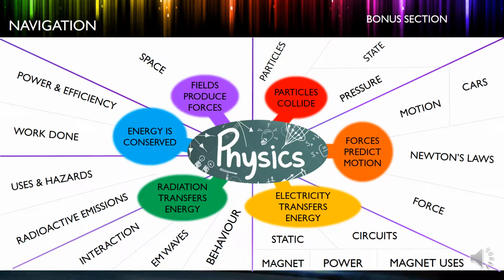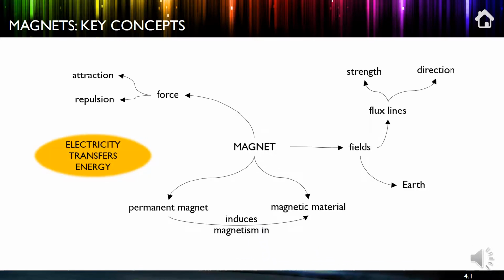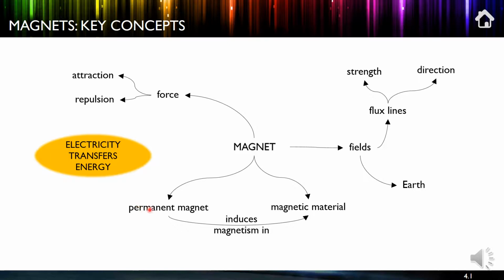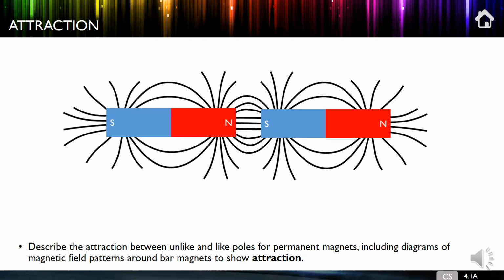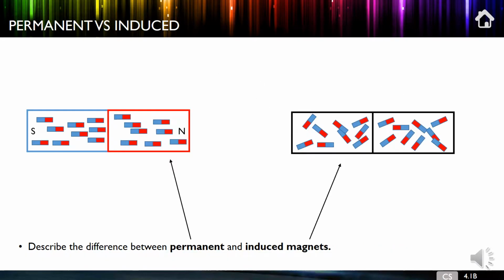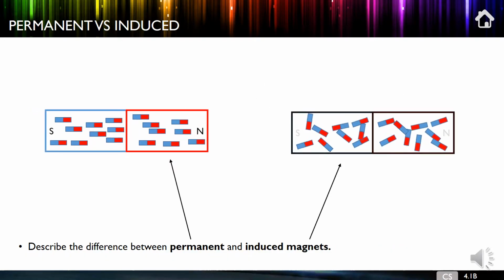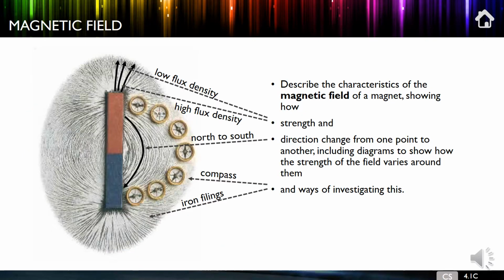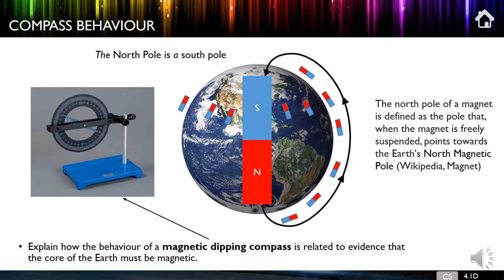4.1 MAGNETS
OCR Physics GCSE
Magnets